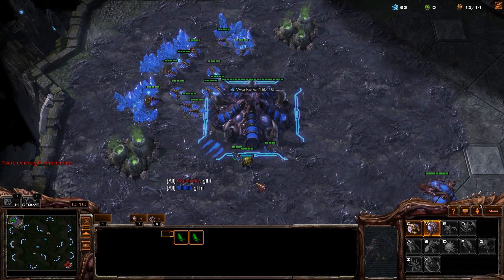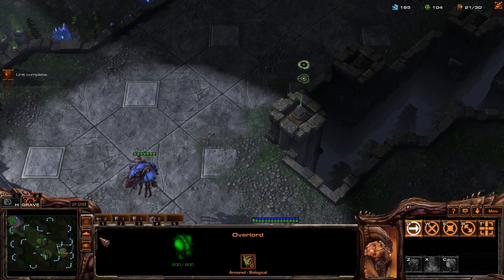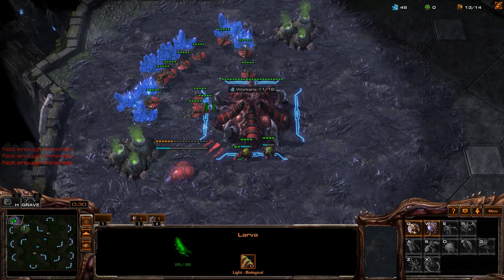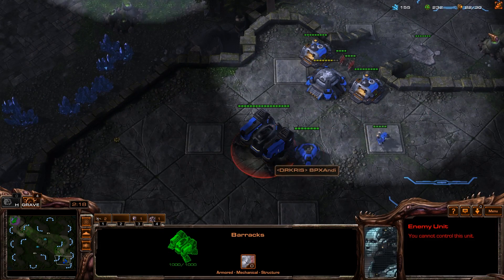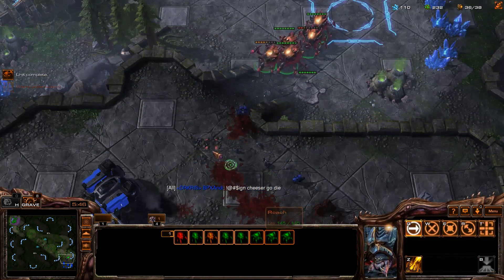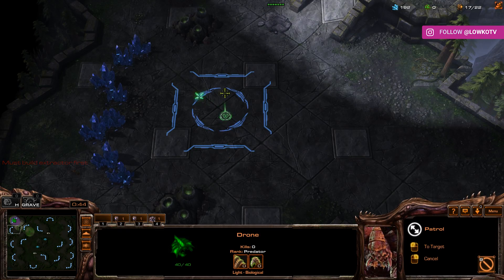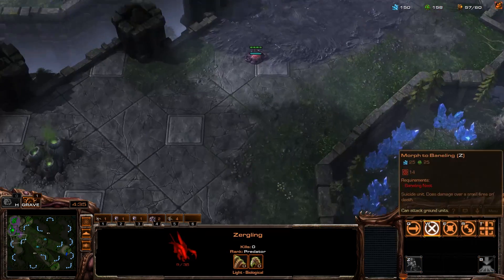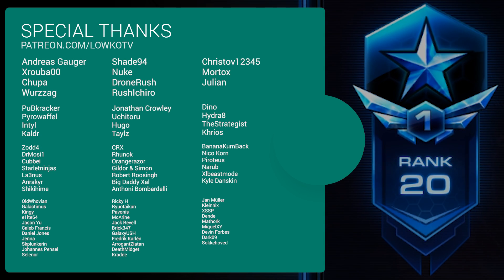StarCraft 2: THE NYDUS CHEESE! (Zerg Rush)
Cheesy Zerg games! Always fun.

Today I decided to play a little bit more aggressive than I normally do. In all matches in this video I cheese my opponent. This means that I rush them with as many Zerg units as possible, as early into the match as I can.

Often times this does mean that I'm going for an all-in, but since a lot of the build order results are based off of micro, there's still a chance you can win even if it gets scouted.